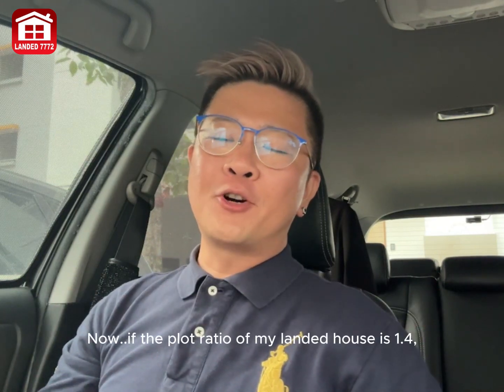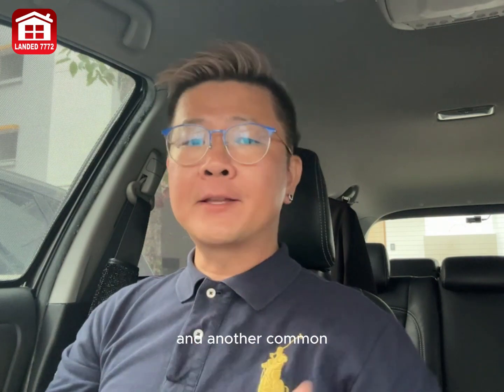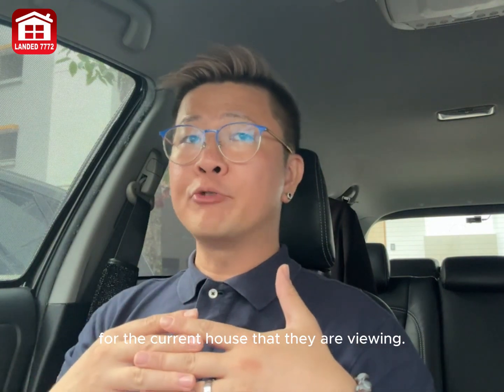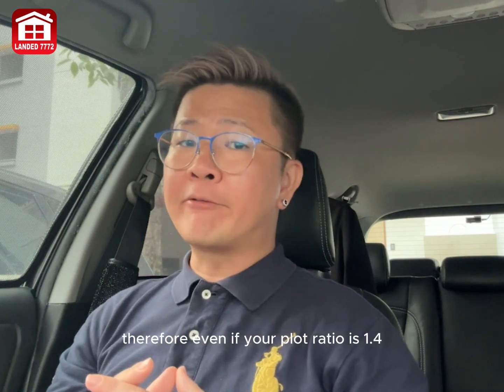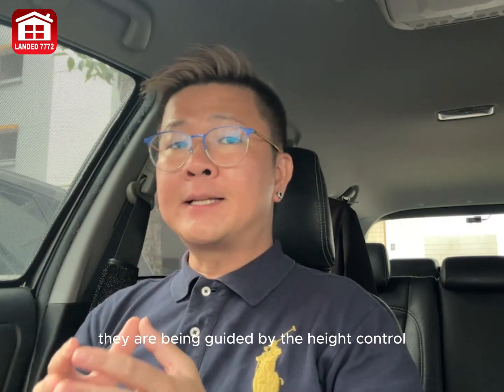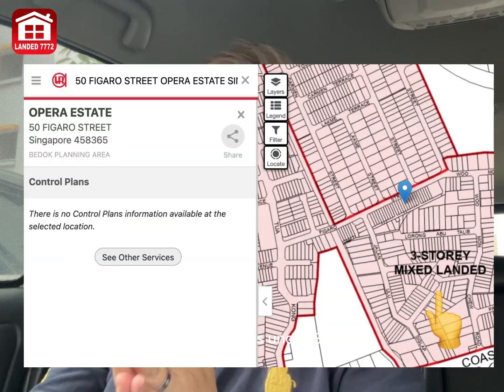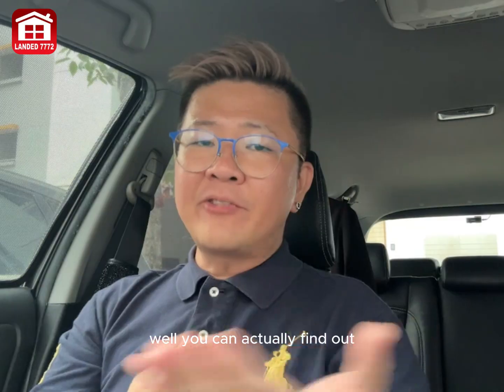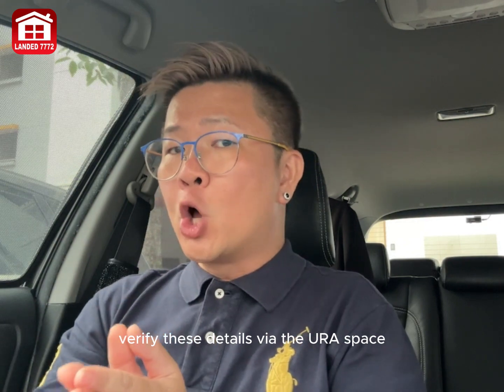Singapore Landed Home Series - Height Control For Landed Homes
How high can I redevelop my landed home? Join us to find out more!